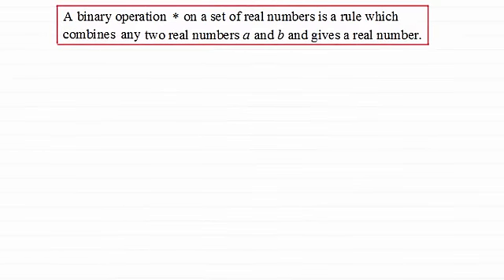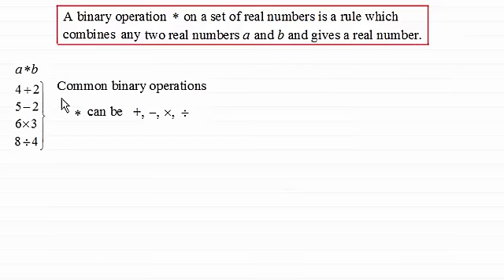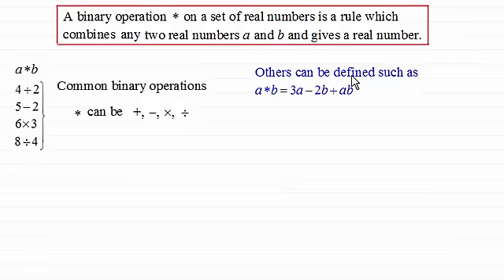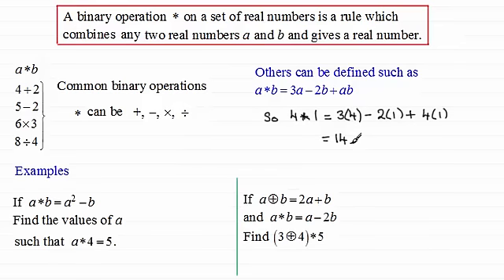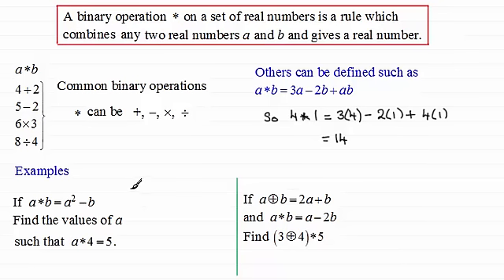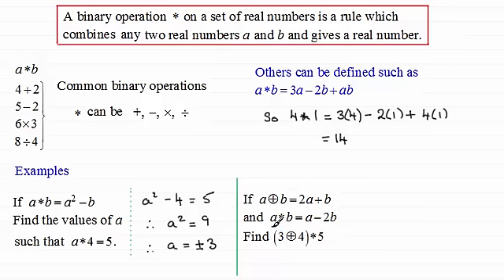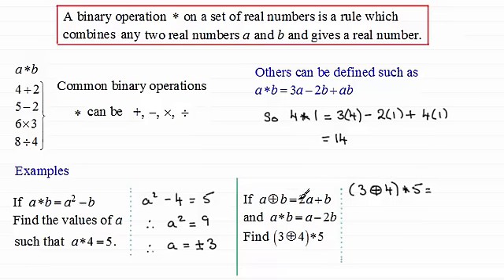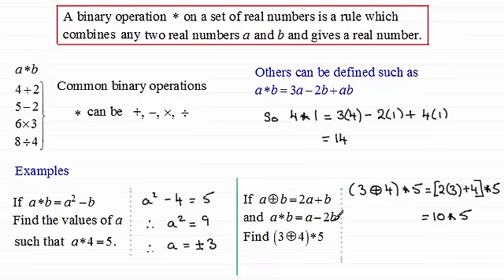Binary Operations (definition) : ExamSolutions Maths Revision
for the index, playlists and more maths videos on binary operations and other maths topics.